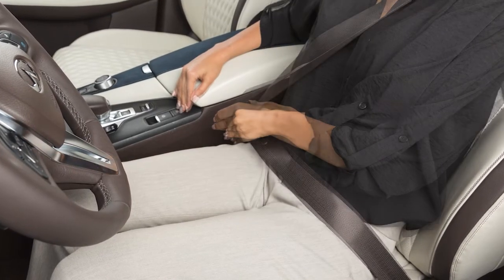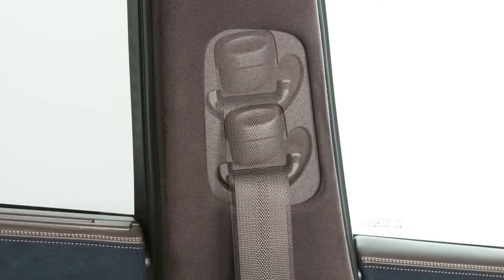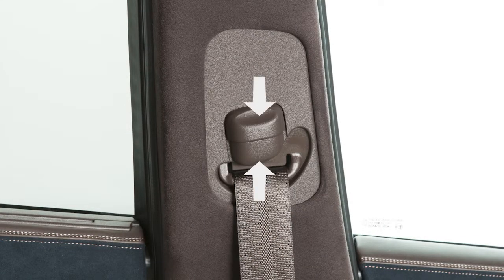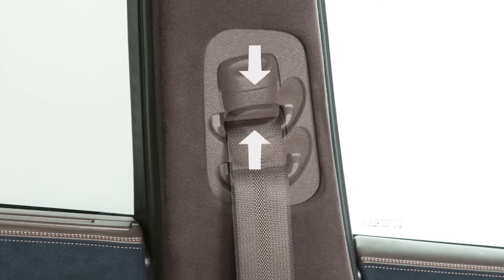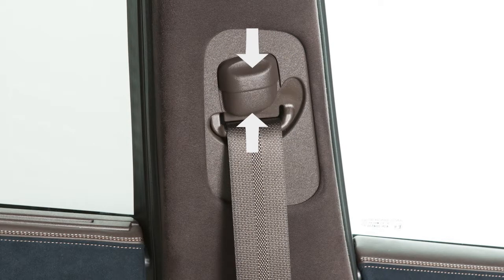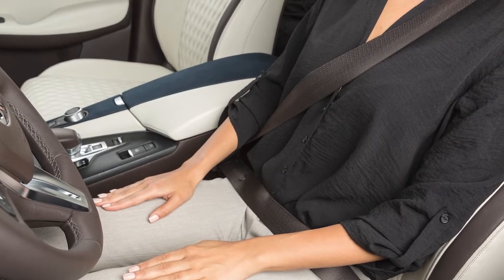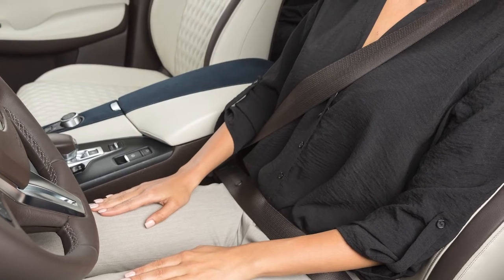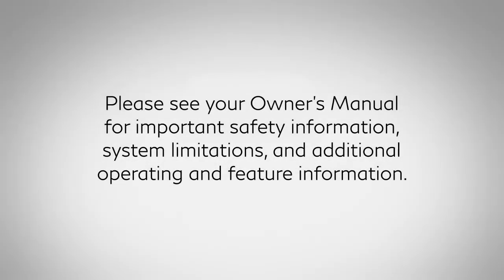2023 INFINITI QX60 - Shoulder Belt Height Adjustment